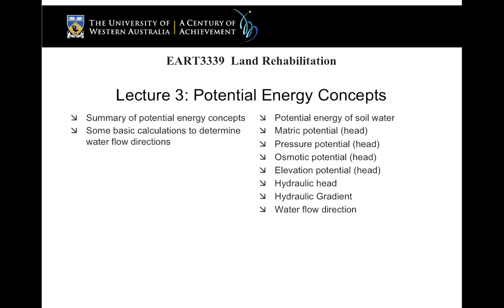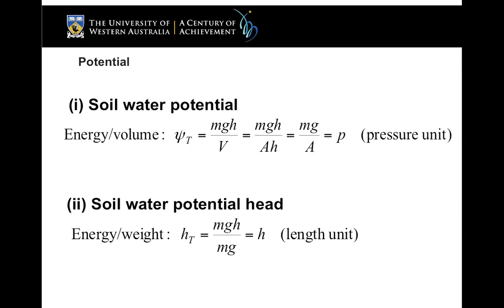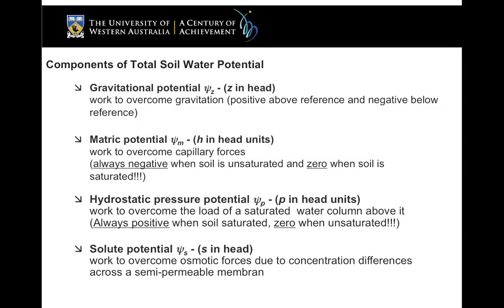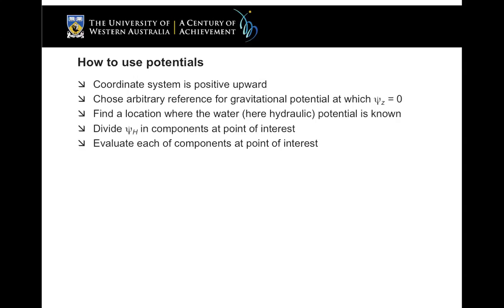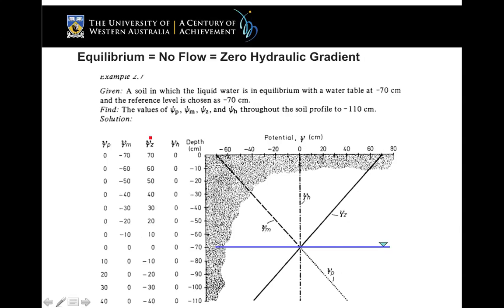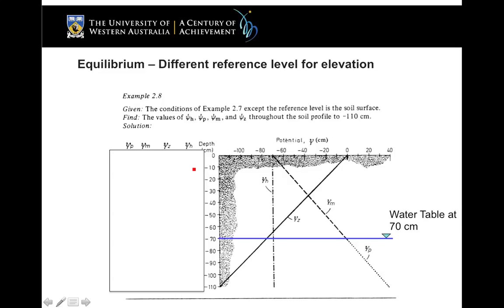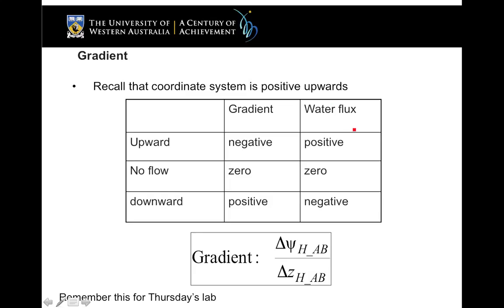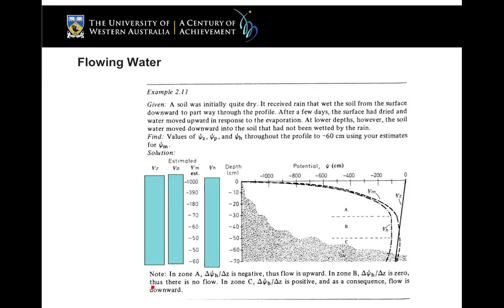Potential Energy Concepts in Soil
Land Rehabilitation
EART3339 Lecture 3
Using potential energy concepts to describe water flow in soil